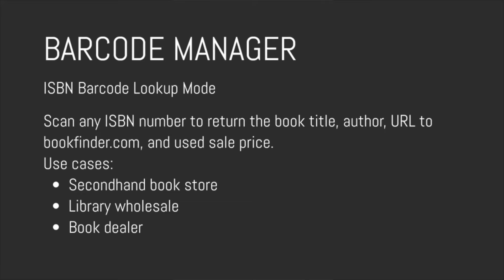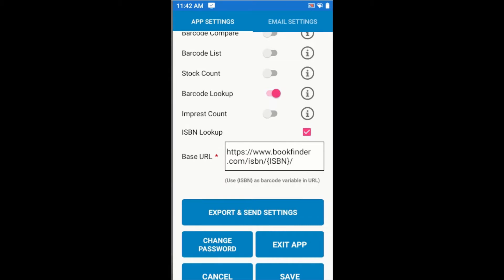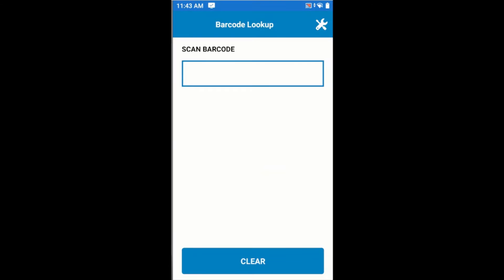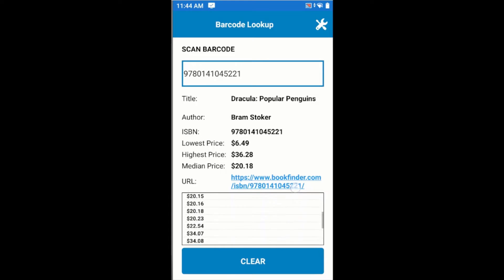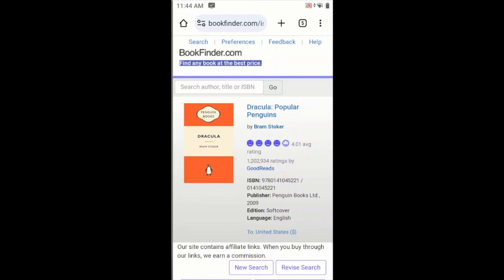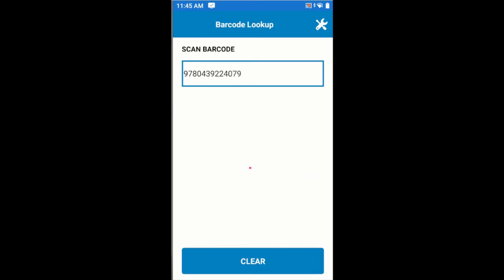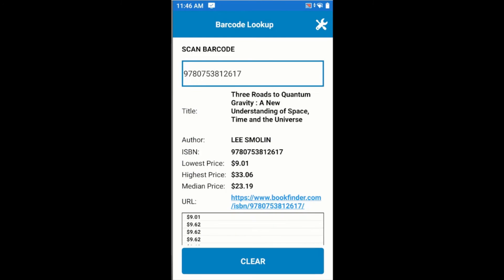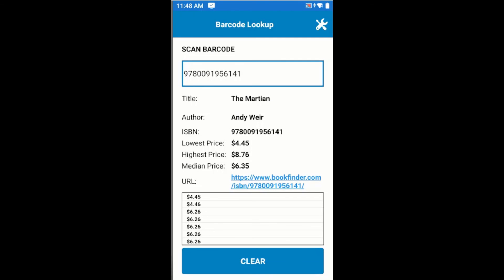Look up book details from ISBN barcodes- Barcode Lookup Mode in the Barcode Manager app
This video demonstrates how to use the *ISBN Lookup* option to look up book details from the ISBN (International Standard Book Number) barcode with *Barcode Lookup* mode in the *Barcode Manager* application. This option allows the user to scan a books' ISBN barcode to look up the book details from bookfinder.com or another similar service.

The barcode Lookup mode does not record or save any data, acting only as a lookup and reference mode for the user.

The Barcode Manager application is published by a company called Datanet, based in Perth. The Barcode Manager application is designed to work with Zebra ruggedized industrial mobile computers running the Android operating system, and using an integrated barcode scanner. This demo was made using a Zebra TC77HL, but the application also works on the Zebra TC72, TC56, TC26, and various others.

*For more information about Zebra ruggedized industrial mobile computers, visit the Zebra Website here:*